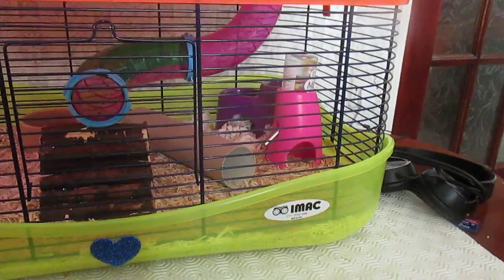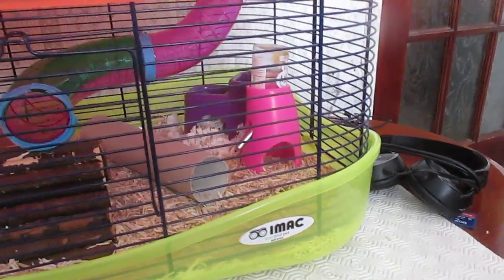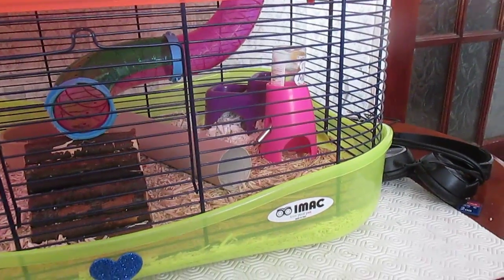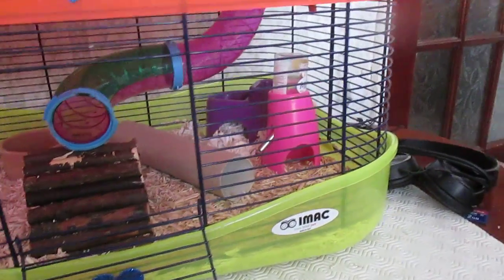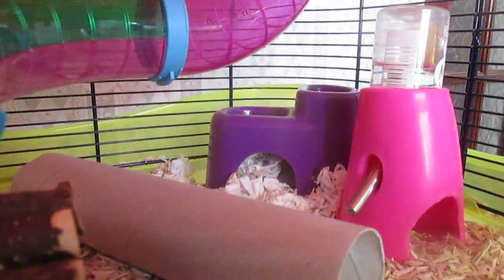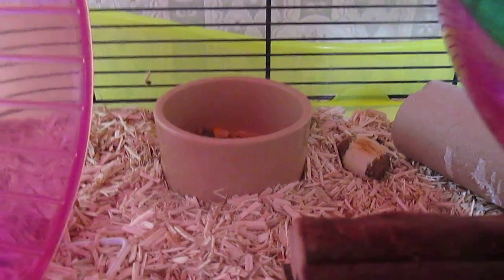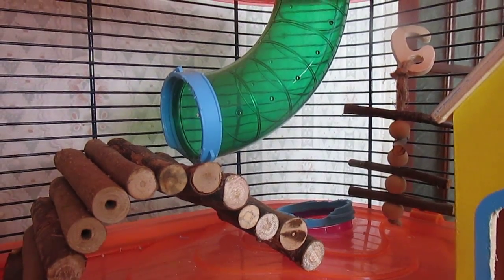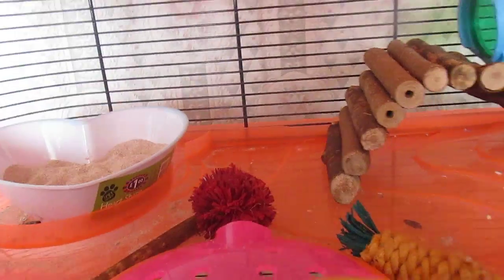pinkys cage tour august 2017